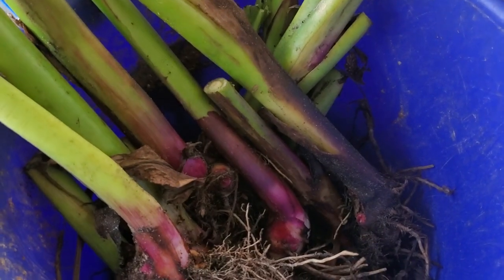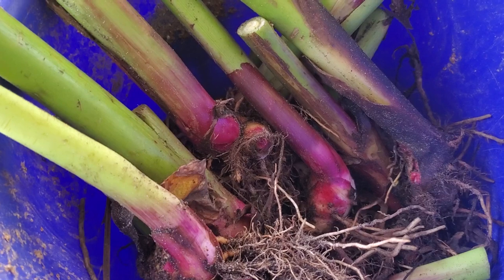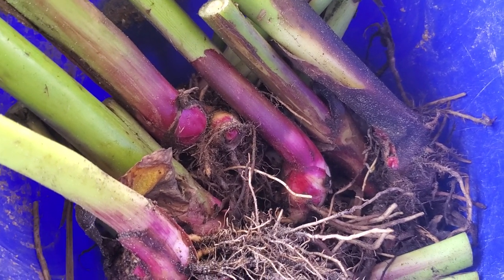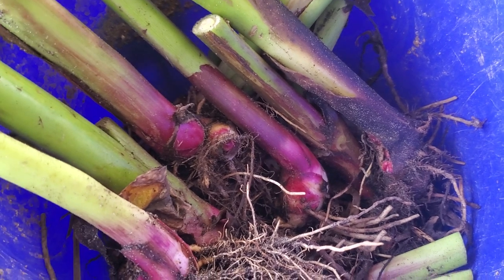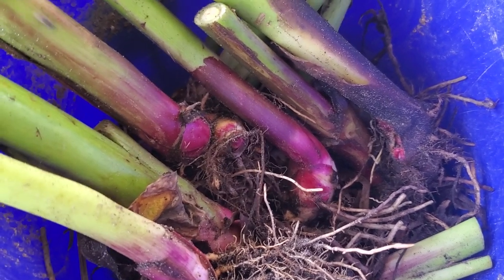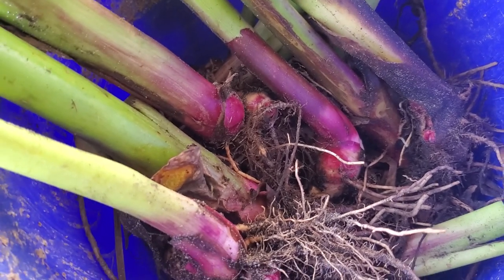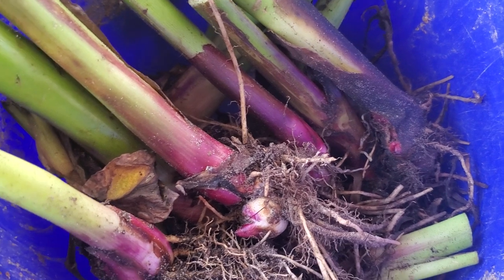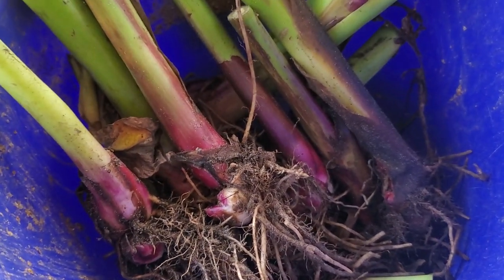Grow this crop for your emergency food supply! Queensland arrowroot! Canna Edulis. plants for sale!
So hello everybody!
 Here's a chance to get some growing starts of this amazing root crop. I'm offering it to you guys for cheaper than I do on eBay just because I love ya!
 It's time to get serious about growing food and this is definitely a crop that can help you on your way!

2 growing starts/plants $25 shipped

And!